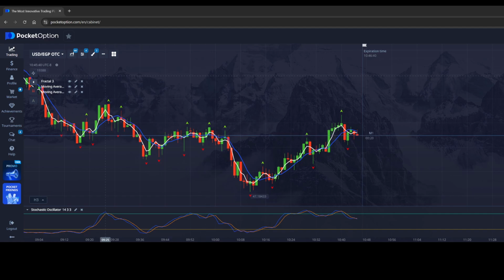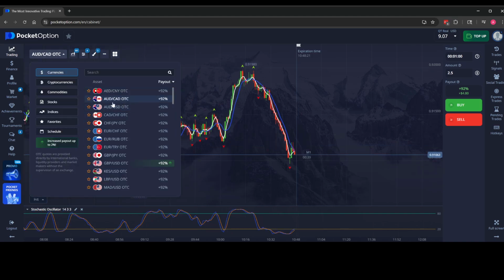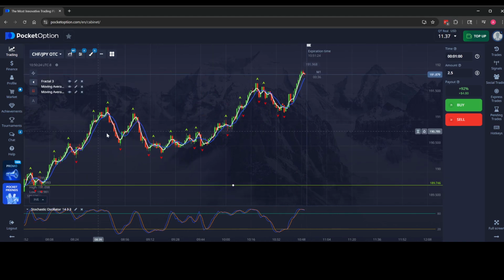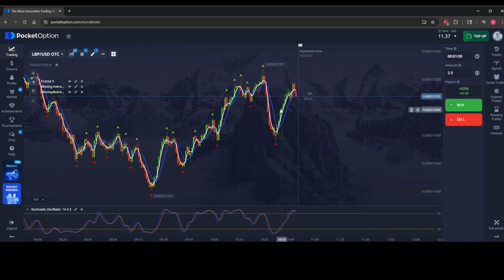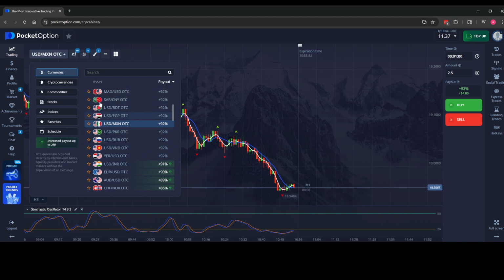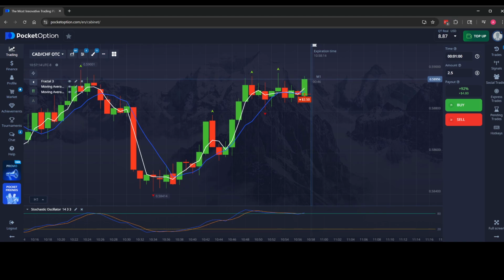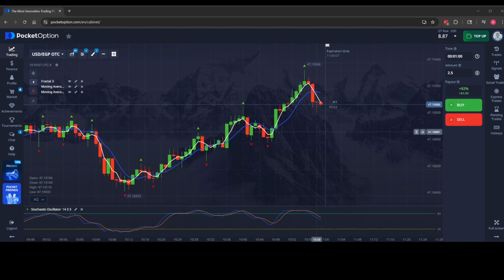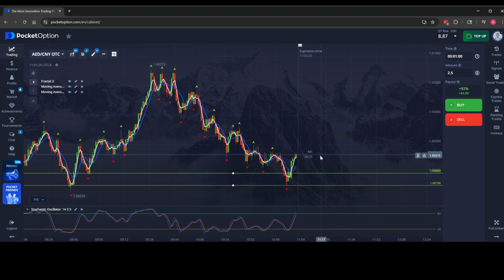15 Minutes 3 Losses 0 Revenge Trades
Not every trading session ends in profit, but every session can teach discipline.
In this 15-minute run, I took three straight losses using my SMA crossover + fractal setup and then stopped. No revenge trades. No chasing. Just sticking to my rule: stop after 3 losses.

This is what real trading looks like - emotions, control, and lessons that matter more than the wins.

💡 Trading on Pocket Option?